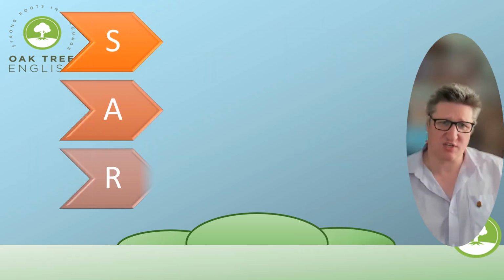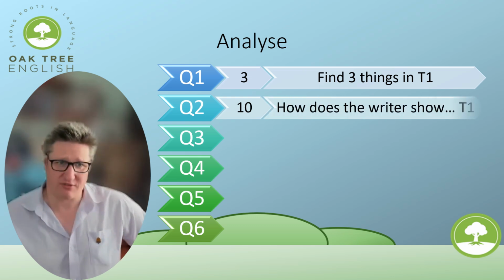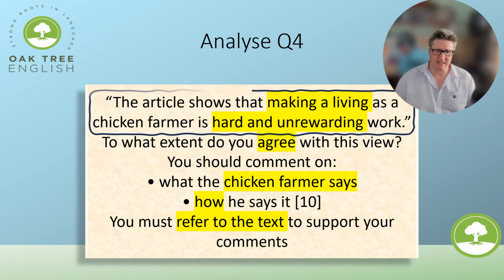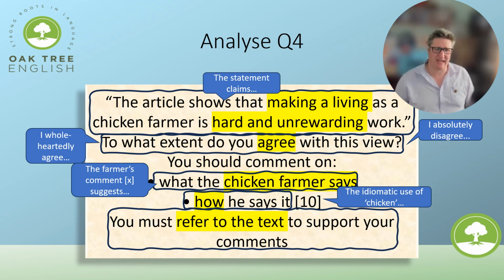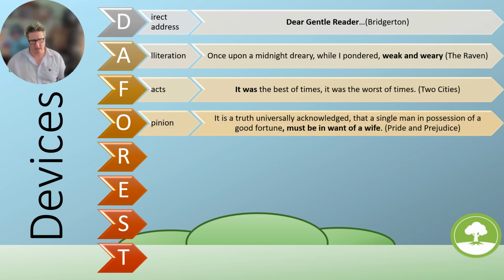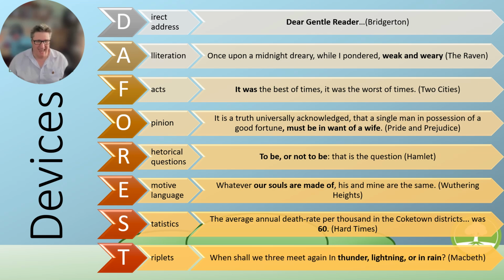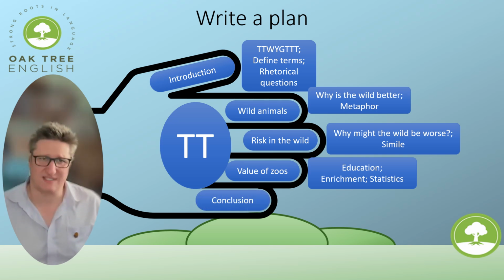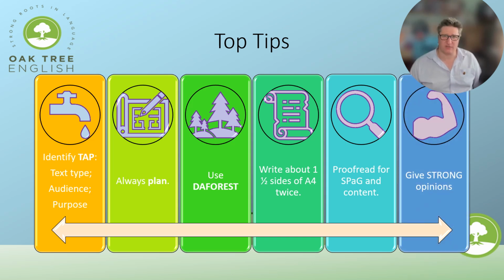Revision for EDUQAS GCSE English Component 2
This video is a shameless attempt to get lots of views ahead of the EDUQAS GCSE English exam 2024. It goes over the structure of the 6 reading questions, an overview of the DAFOREST devices and a reminder about how to plan. I have a more detailed video which will tell you more, but this should set you thinking along helpful lines.